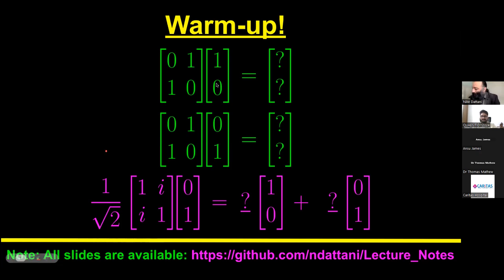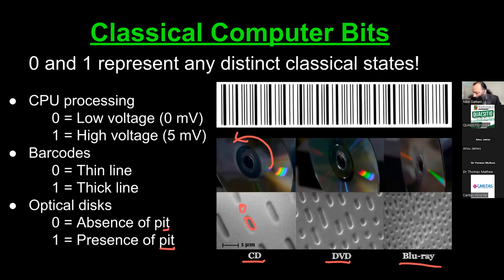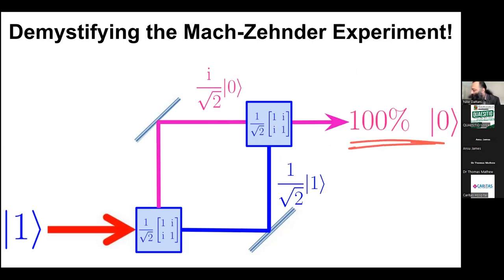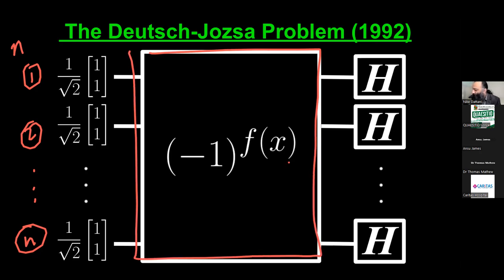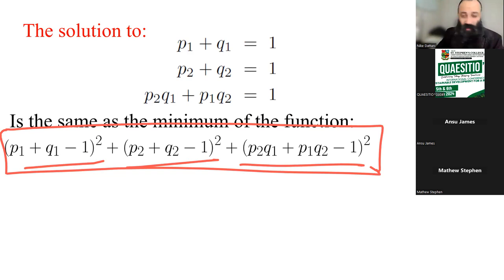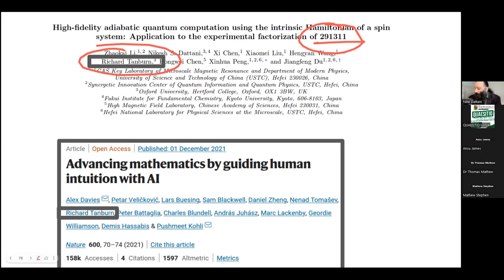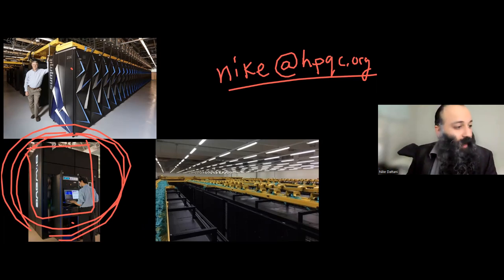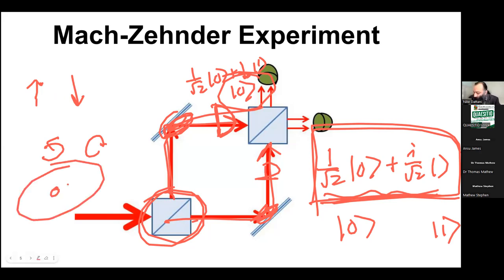Introduction to Quantum Computing (for conference at St. Stephen's College).